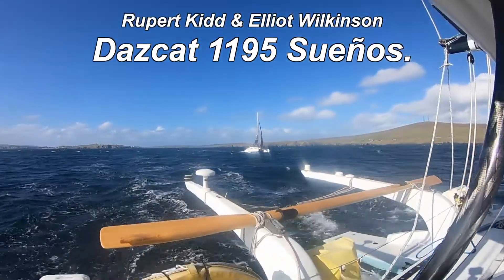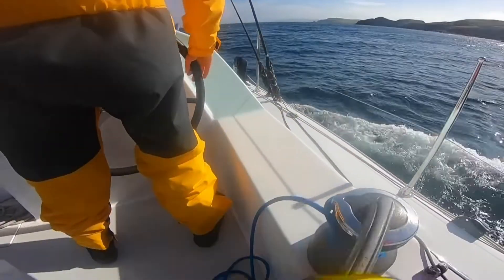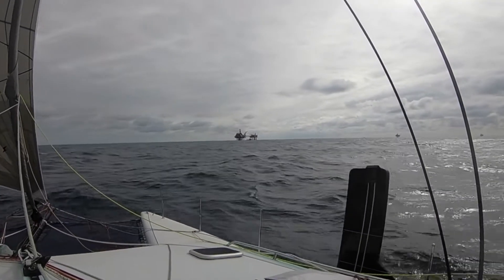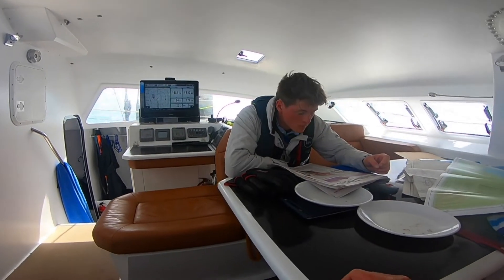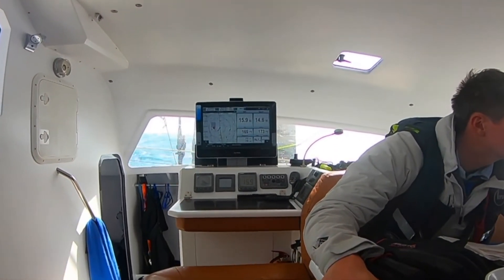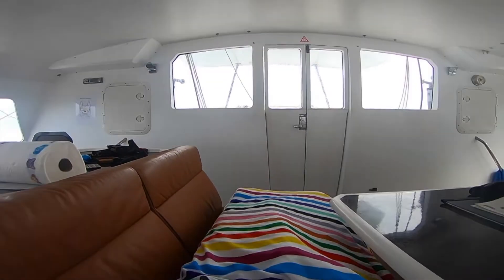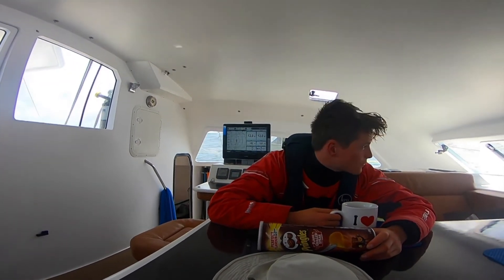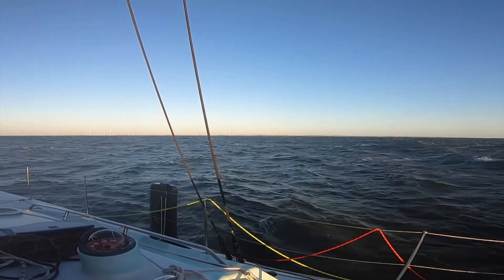Dazcat 1495 Sueños Leg 4 - 2 handed RBI